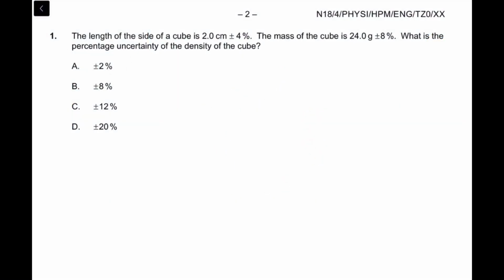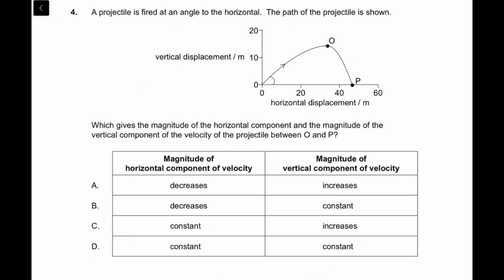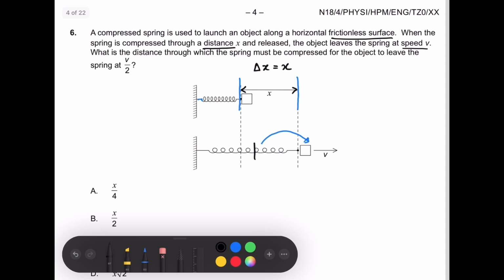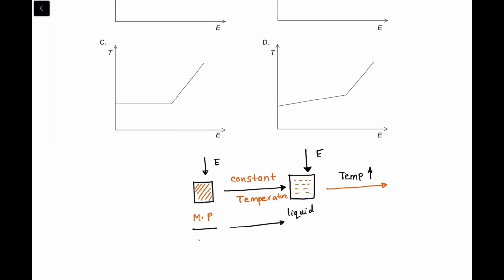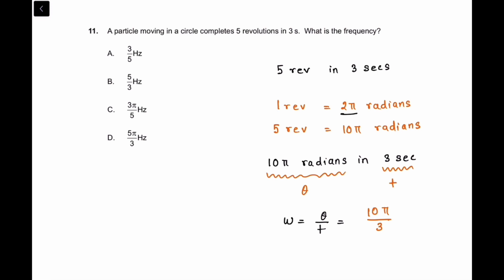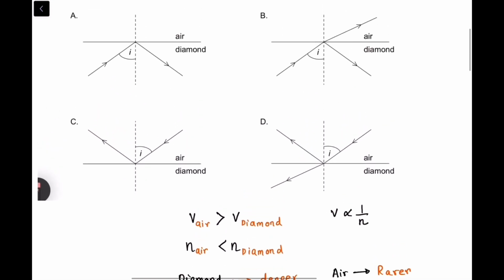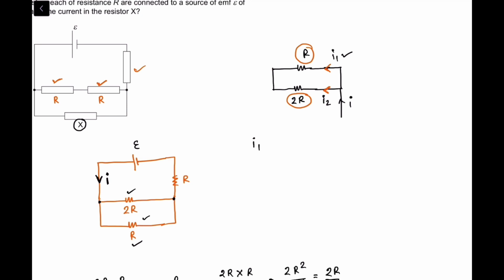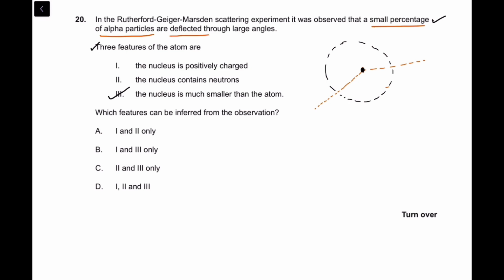IB Physics Solutions November HL 2018 (Part 1) 💜😊🎉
Time Stamps IB Physics Solutions HL 2018 :
0:00 Intro
0:07 Question 1
4:17 Question 2
5:50 Question 3
7:56 Question 4
13:22 Question 5
15:33 Question 6
19:14 Question 7
22:39 Question 8
24:42 Question 9
27:47 Question 10
30:44 Question 11
32:26 Question 12
34:21 Question 13
36:55 Question 14
38:17 Question 15
40:30 Question 16
43:53 Question 17
49:40 Question 18
51:27 Question 19
55:00 Question 20
56:51 Outro